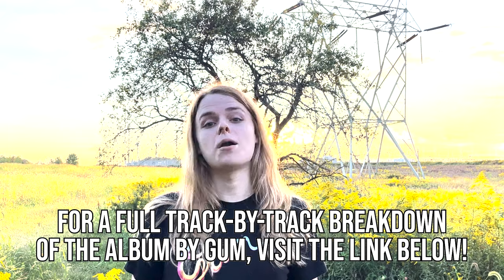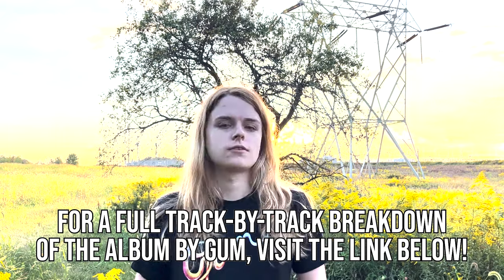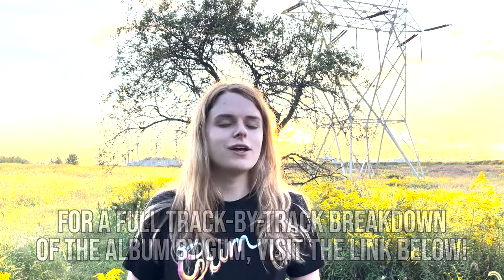GUM: Saturnia | Album Review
Jay Watson is finally back with his sixth studio album, Saturnia!